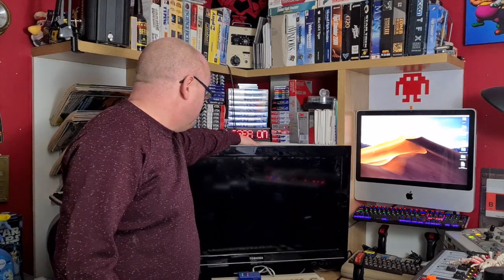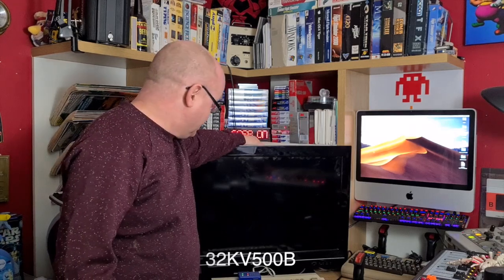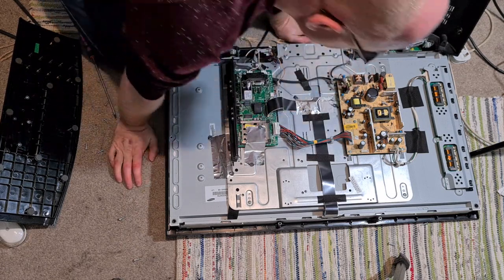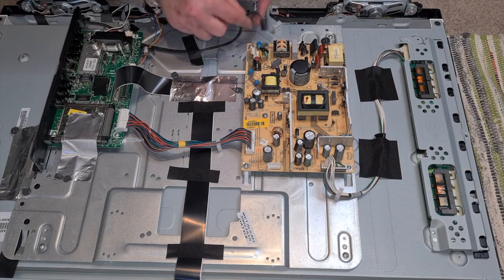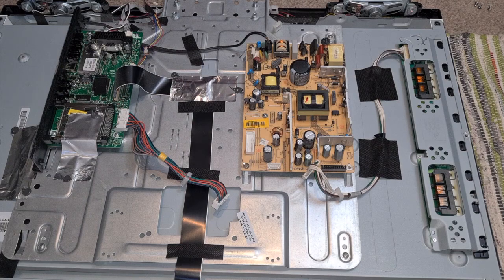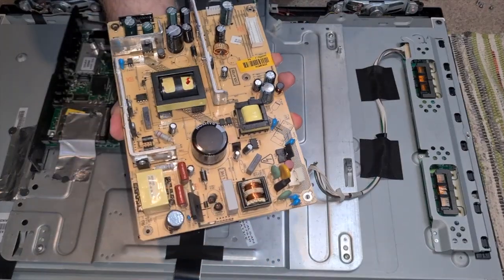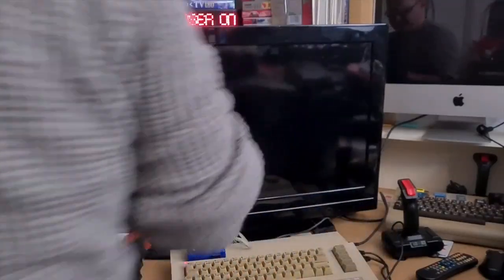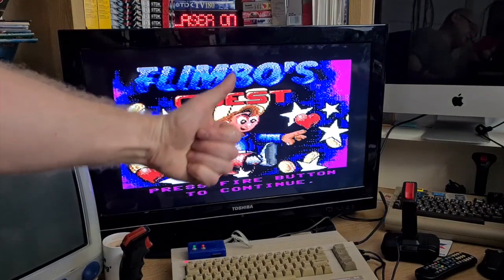LCD TV Clicks But Won't Start, Fixed. How To Repair Tutorial. Toshiba 32KV500B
In this one, we repair this LCD TV that has a faint clicking noise, but refuses to start.  Although this is a Toshiba 32KV500B, this method works for many other tvs.